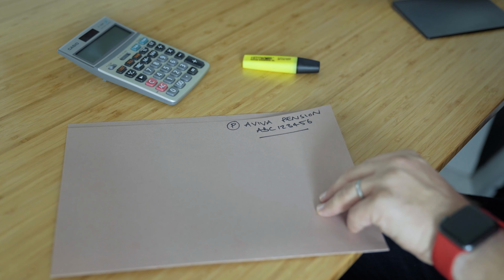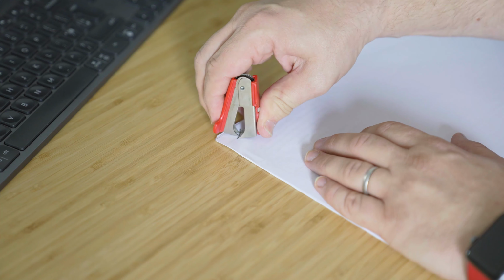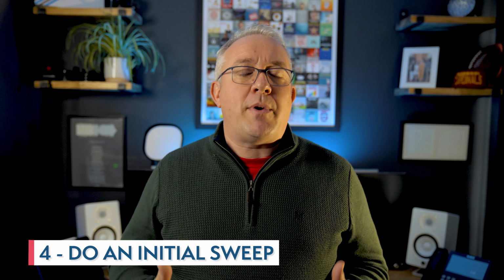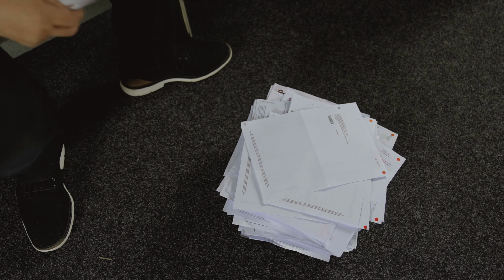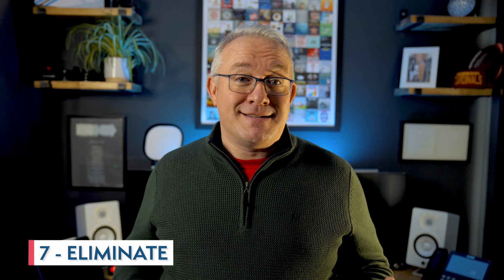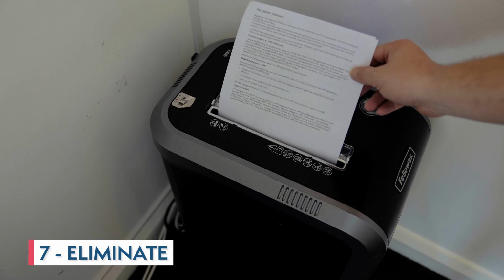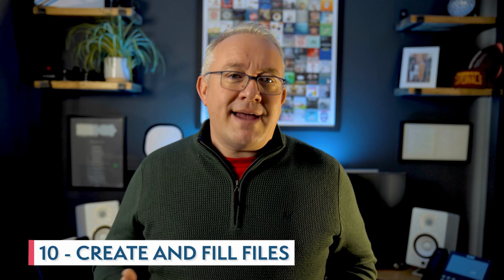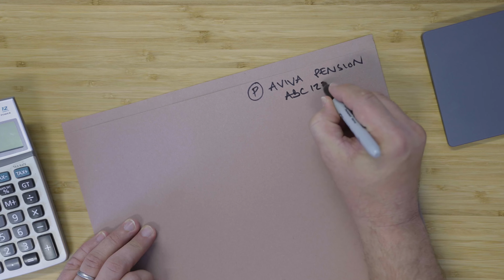Master Your Financial Paperwork The Easy Way | Season 19 | The Power Of Checklists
Paperwork is the bane of most of our lives, but for now, it is a necessary evil. Today's checklist will help you work through your mountain of paper to make managing your finances infinitely easier.

LINKS

Filing Box
Hanging files
Square-cut folders

0:00 Intro
0:50 1.Set a date
01:01 2.Order supplies
01:48 3. Get everything together
02:03 4. Do an initial sweep
02:34 5. Get things in date order
02:49 6. Decide on any action
03:25 Sponsor
03:40 7. Eliminate
04:04 8. Work on your other stuff
04:41 9. Group into categories
05:43 10. Create and fill files
06:14 11. Archive or destroy
06:46 Comments
07:34 Outro

Extra points if you LIKE the video too ...

MeaningfulAcademy - Premium Financial Courses

Whether you're just starting out and need to clear debt or set things up, or perhaps you are already looking to invest and start building wealth... or even if you are retired and are looking forward to get the most out of your hard-earned money, MeaningfulAcademy has you covered.

I have built MeaningfulAcademy so that you don't have to guess how it all works. Regardless of your level, you will find clear step-by-step systematised information inside and will immediately know what actions to take.

So the only question left to ask is... Are you ready?

The MeaningfulMoney Community

The MeMo Hub is a closed Facebook group where thousands of like-minded people ask and answer questions and learn more about how to manage their money.